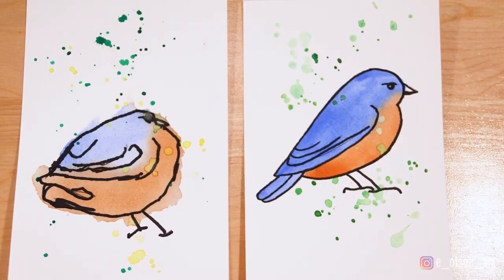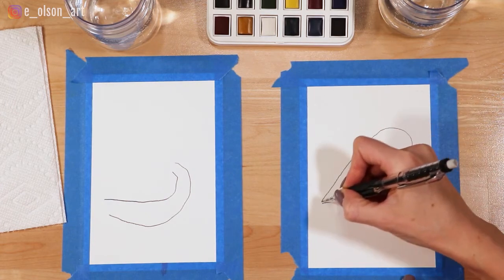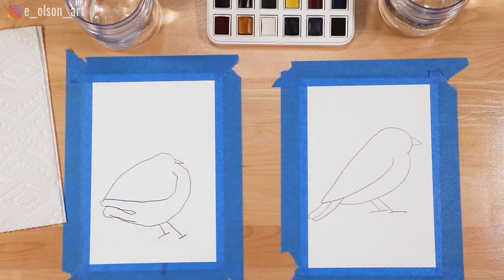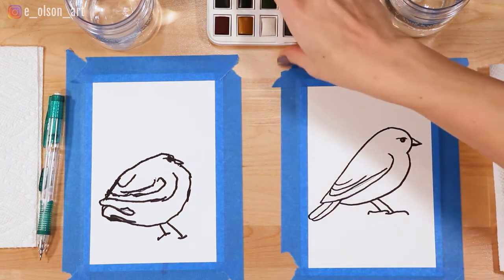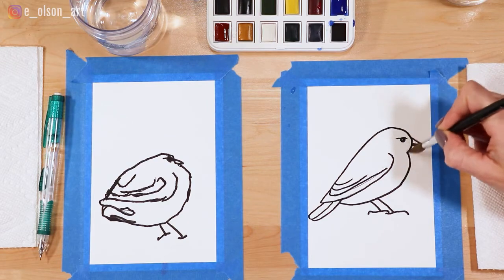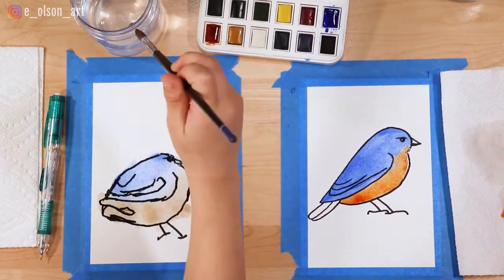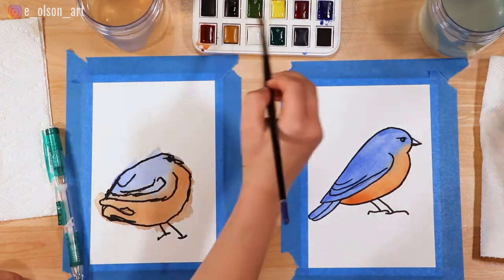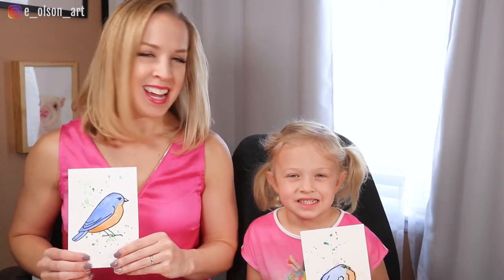How to Draw a Bird Tutorial for Kids - Easy Watercolor Bird Painting Tutorial for Beginners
Follow along with us and learn how to draw and paint a watercolour Bluebird using simple shapes and lines! This lesson is meant for young kindergarten and elementary artists. 😀

Here is a full list of supplies used in this video:
4) Paper Mate Mechanical Pencils ➡️
5) Sharpie Markers ➡️

Please note, some of these links are affiliate links, which means that if you click on one of the product links, I’ll receive a small commission at no additional cost to you. This allows me to continue creating helpful and entertaining free content! I only recommend products that I use and love.